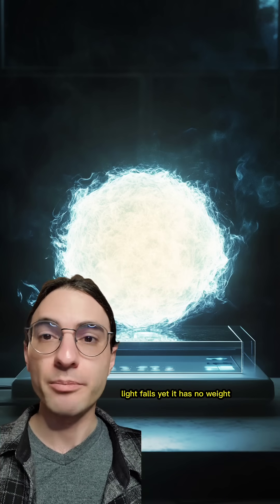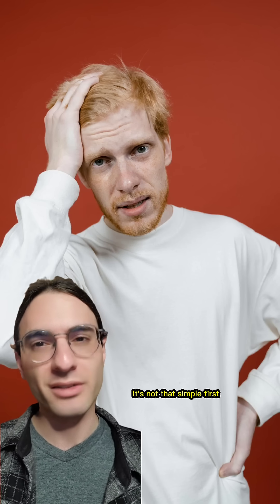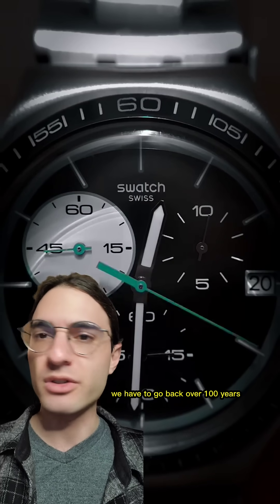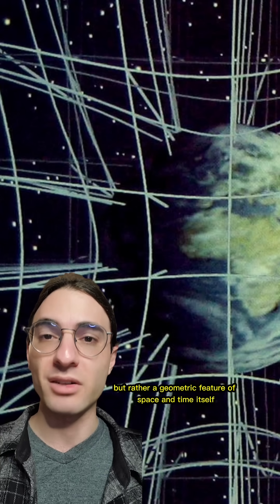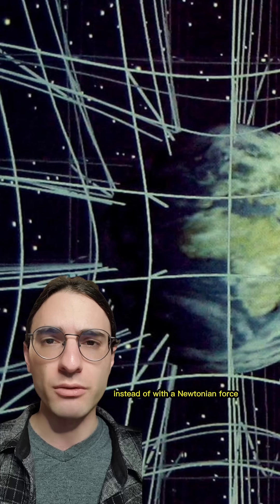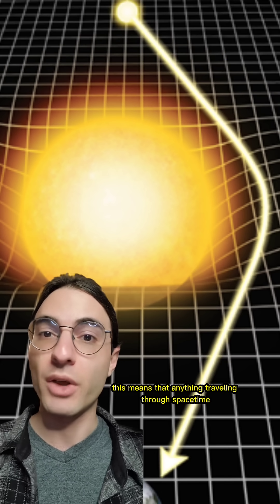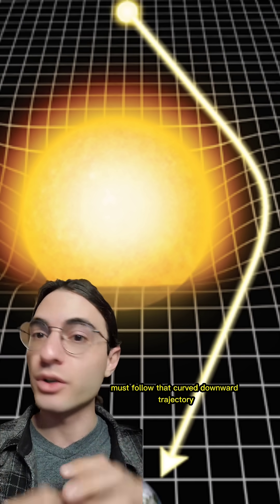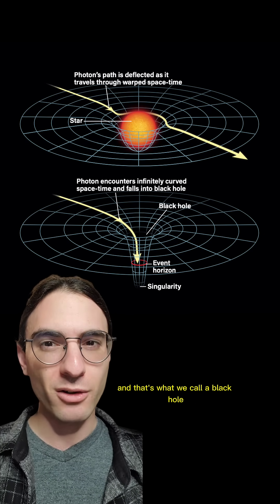Light falls but is WEIGHTLESS?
By the way, technically light can fall onto anything. But nothing but a black hole is heavy enough to keep light in once it's entered.